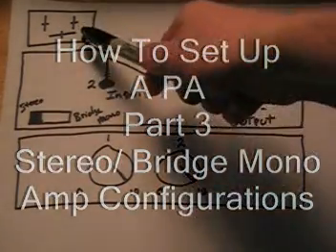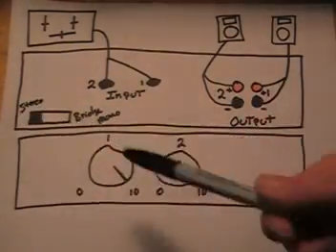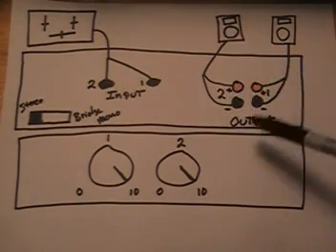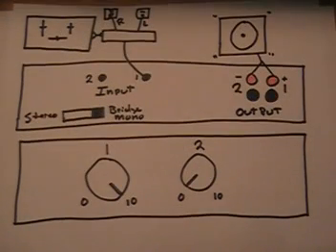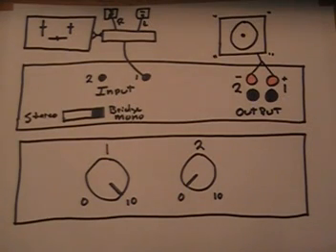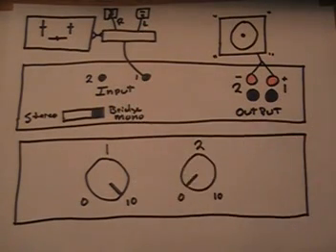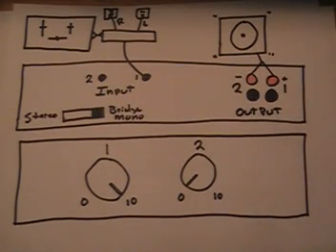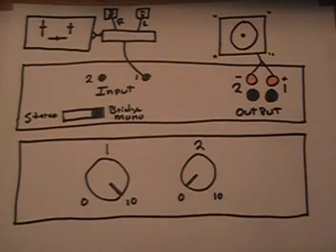How To Set Up A PA - Pt 3 - Amp Settings Stereo/Bridge Mono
In Part 3, we do a couple of diagrams on how to set up your amp in both Stereo & Bridge Mono.